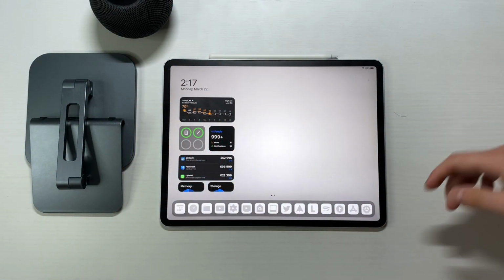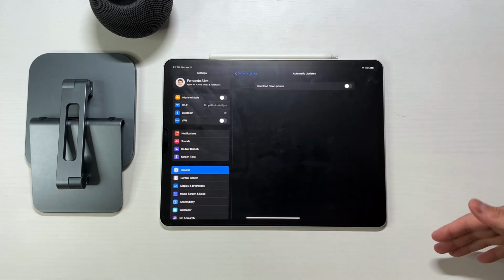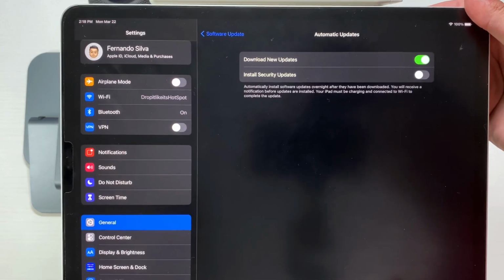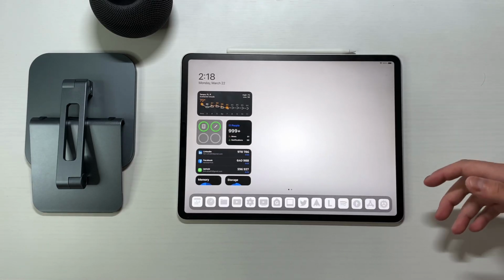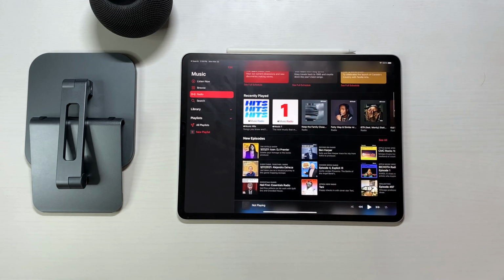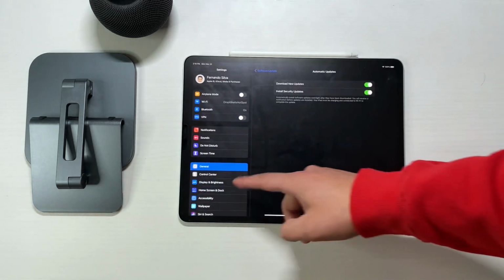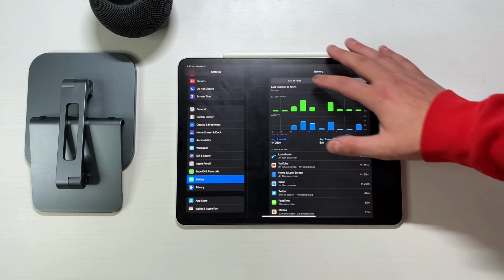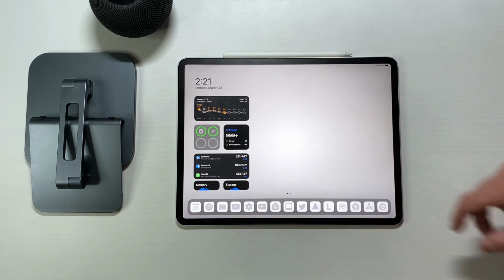iPadOS 14.5 Beta 4: Bug Free Life!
How is everyone doing today! I wanted to make a video talking about how iPadOS 14.5 beta 4 has been for me!